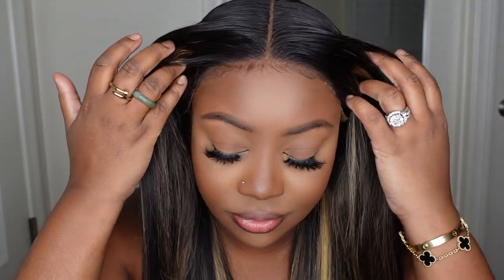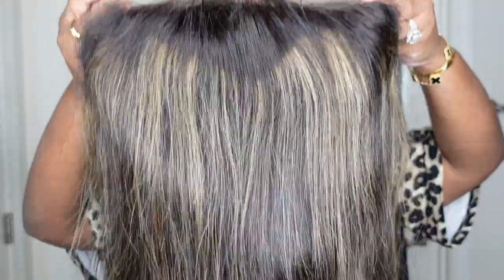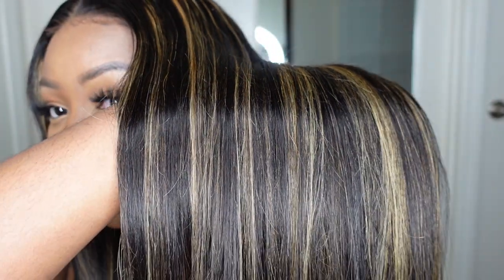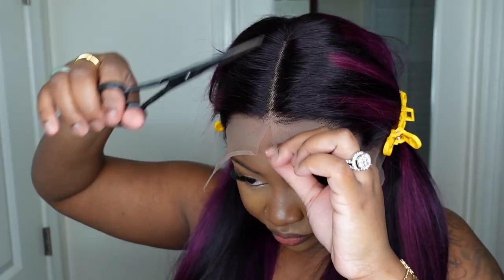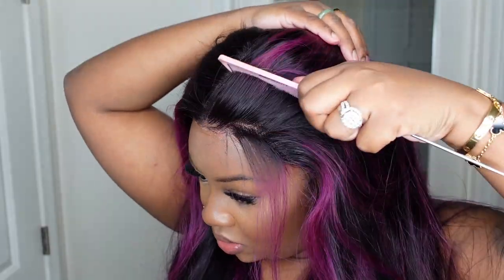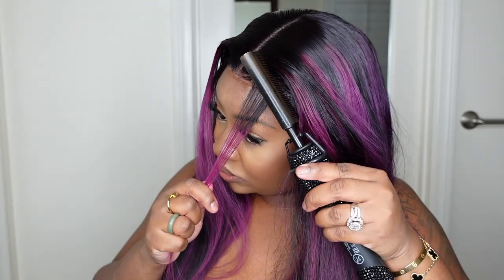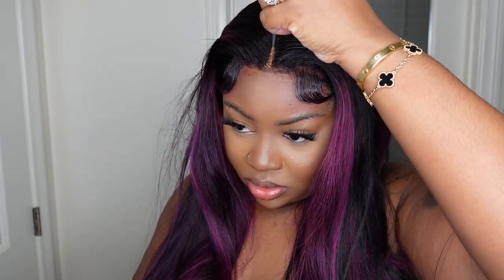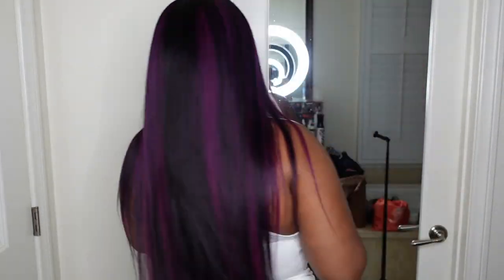OMG!!! 💜🤎 BLONDE vs VIOLET HIGHLIGHT WIG | 2n1 EASY INSTALL | HERMOSA HAIR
Hair Detail: 13*4HD 1/27 Mix Color Blonde Straight Human Hair 24inch 220% Density

Hair Detail:13*4HD Pink Violet Highlight Straight Human Hair 24inch 220% Density

PRODUCTS MENTIONED:
Mielle Rosemary Oil
Flat Iron

-SMOOCHES 💜💜💜